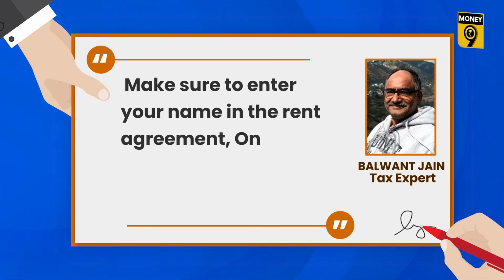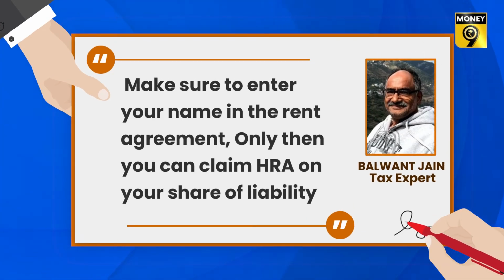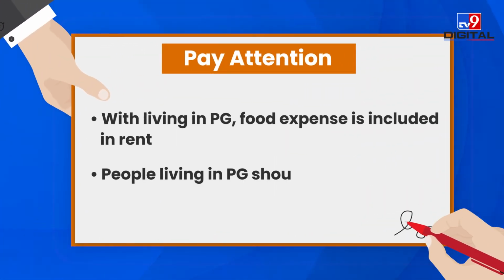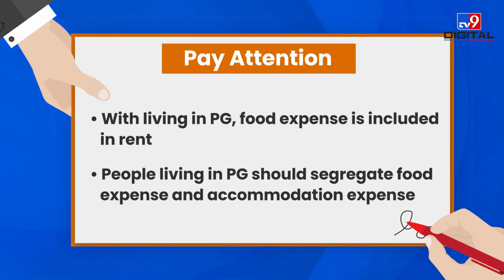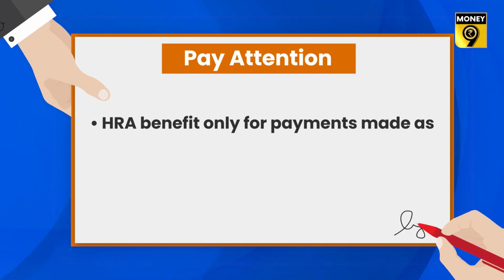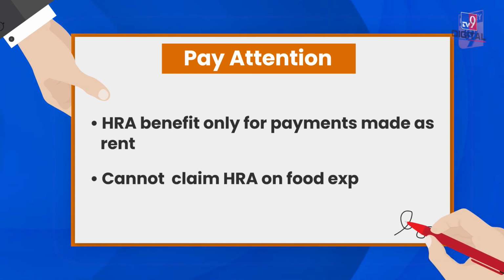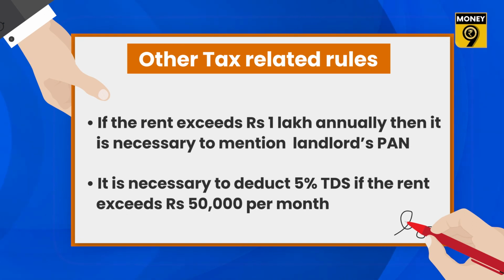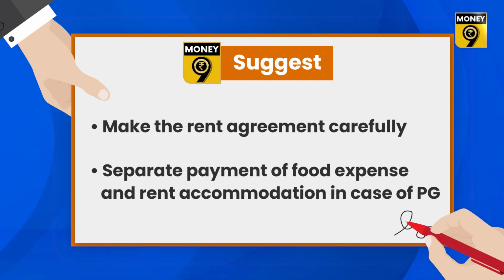EP 29: Take It Easy | How to claim HRA for living in PG and sharing flat? | Money9 English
A part of the salary received from the company is for HRA. Income tax exemption is available on this amount. If you are living in PG or shared accommodation then how to find out how to get tax benefits, watch this video of Money9 English